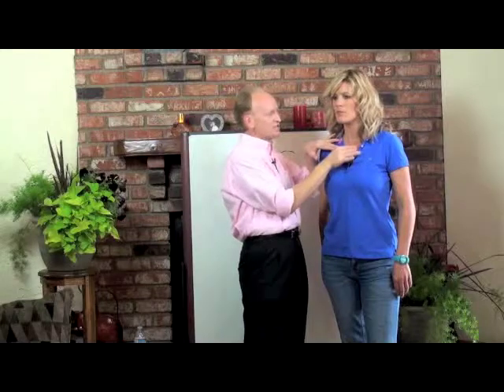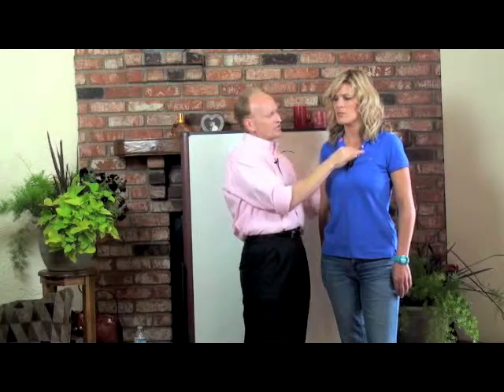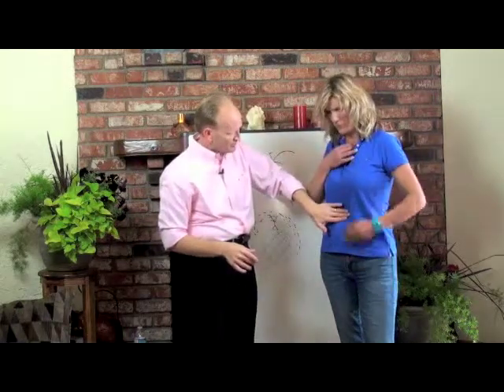Circuit Balancing - Stimulating the Area of the Clavicle Bone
• Stimulating the Area of the Clavicle Bone ~ Opening up the kidneys, letting the body vehicle integrate downwardly and upward, stimulating the organs, breaking energy with the outside world, creating clarity and the absence of emotion allowing you to emanate exponentially without embodying what’s going on around you in your outside picturing world.